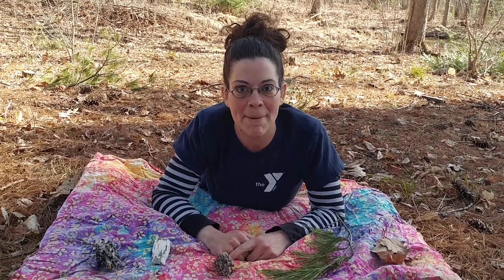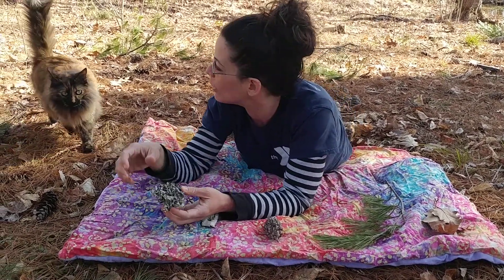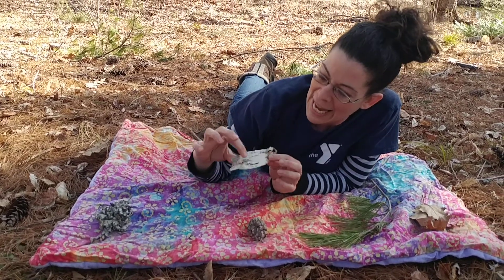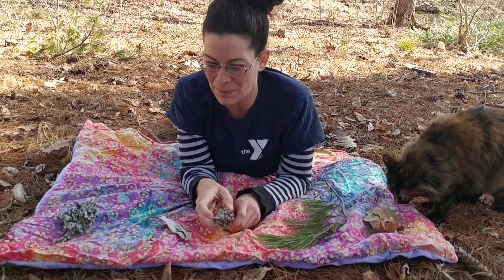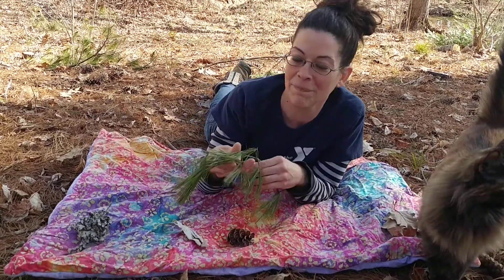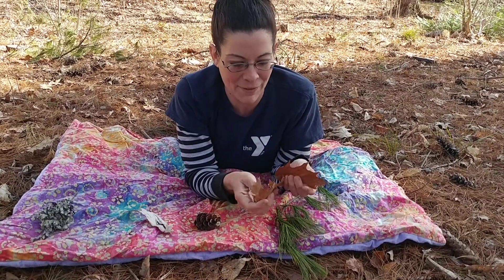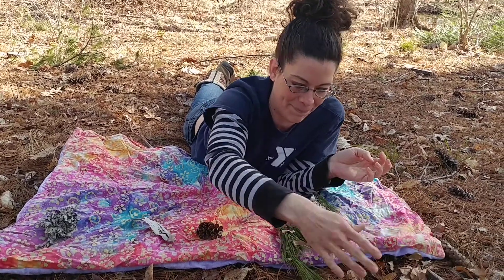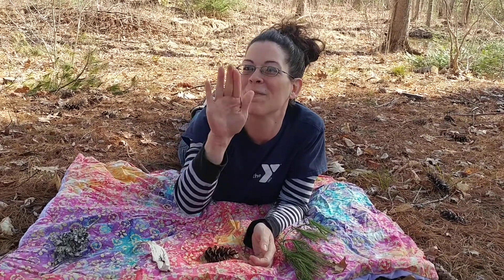DEFY- Tummy time in nature